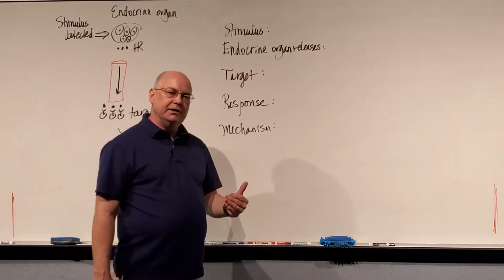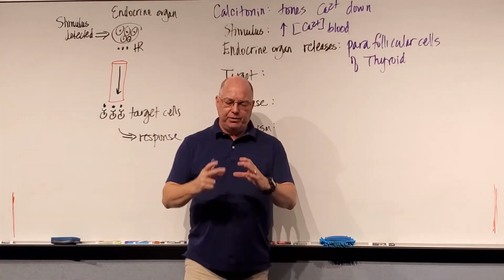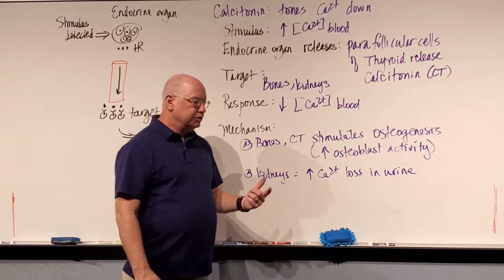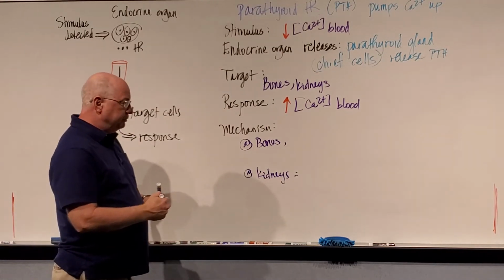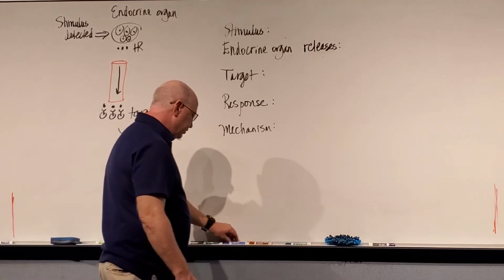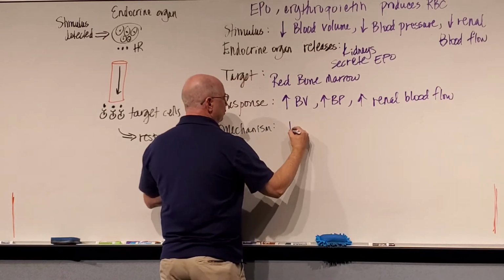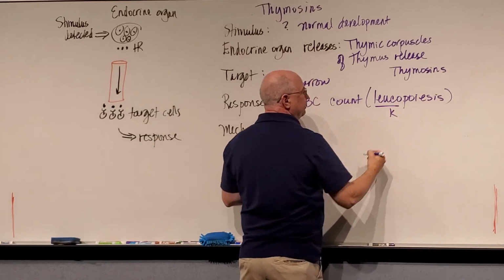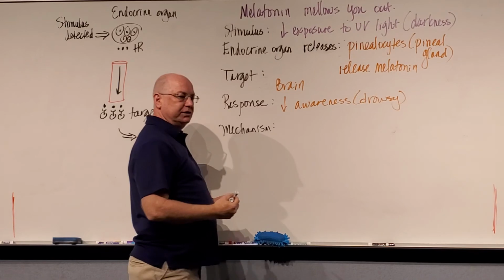Professor Long - Endocrine Lecture 8, CT, PTH, EPO, Thymosin, and Melatonin